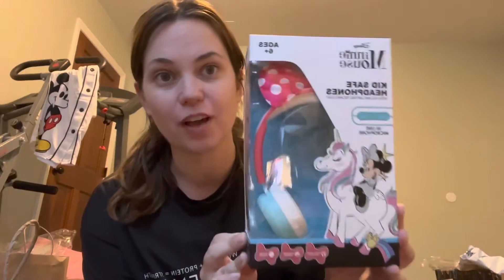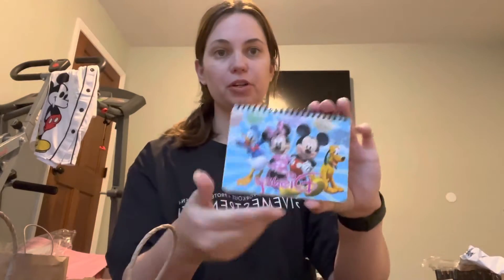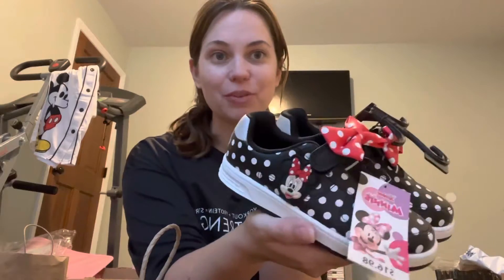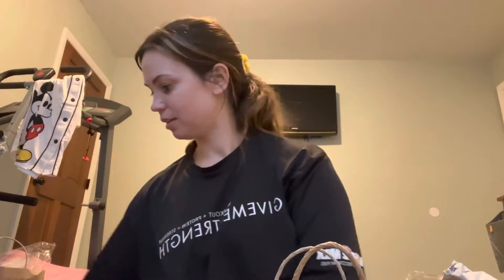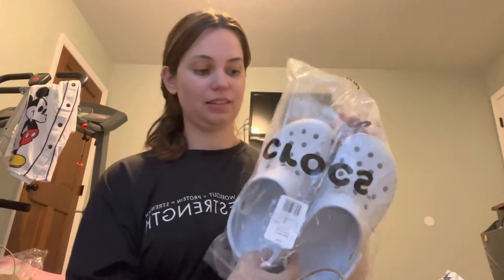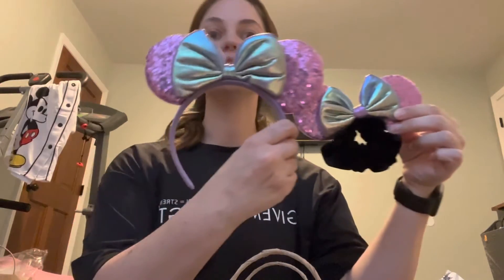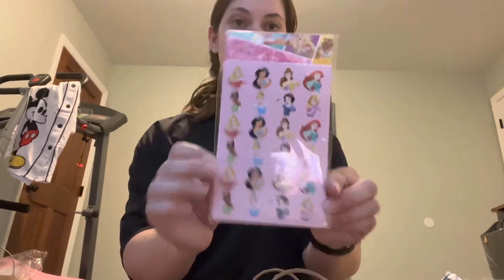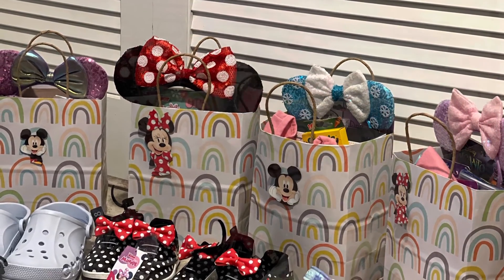Making SURPRISE DISNEY bags!!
We are heading to Disney and always try to get in our Disney room and set up these magical bags/gifts to make it extra special for our girls. I didn’t have much time to prepare but I still think they’re SUPER CUTE!!